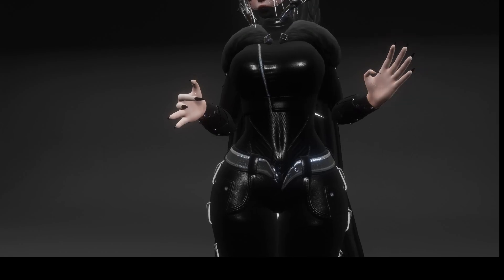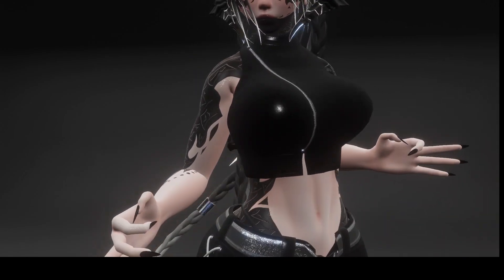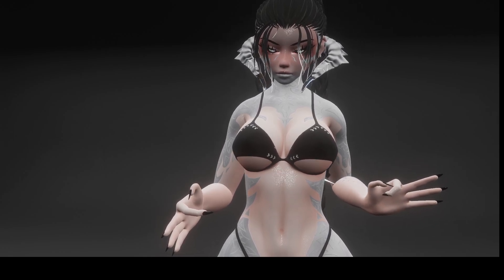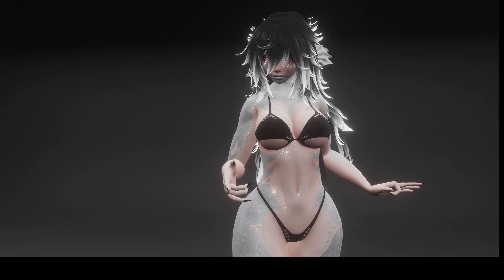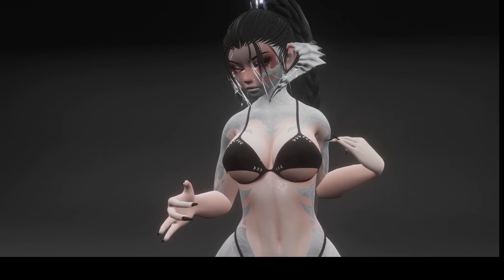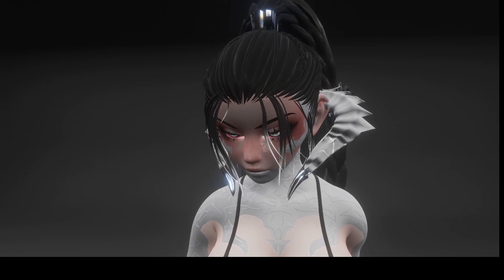Selene V2 Toggles